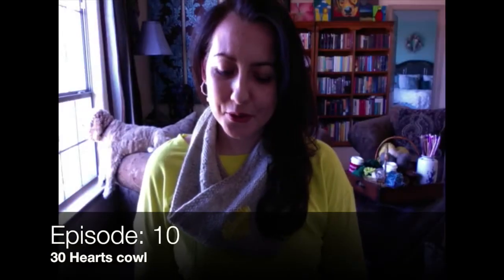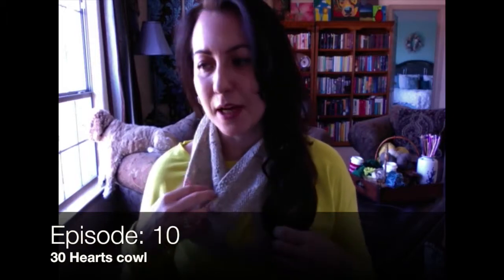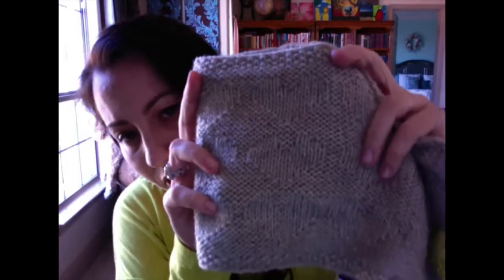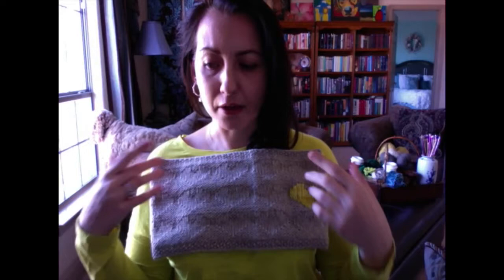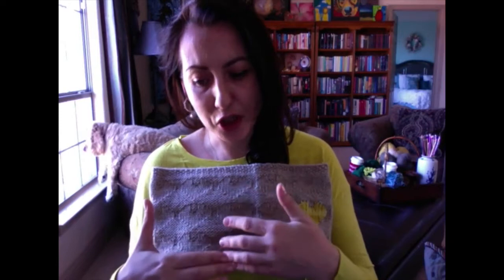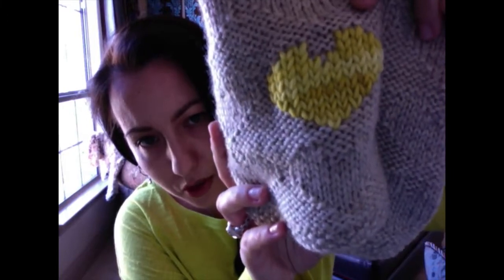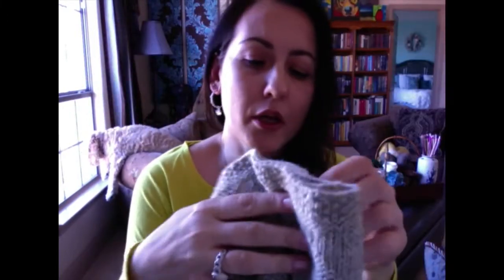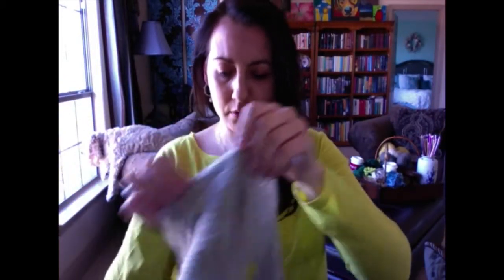Episode 10: 30 HEARTS cowl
Hi :) This is Episode 10 of my video update of what I am up to in my studio. In this vlog, I talk about my pattern: 30 HEARTS cowl knitting pattern, which is available in all my pattern shops. So, stop by and take a look! Find this pattern @

Happy knitting!